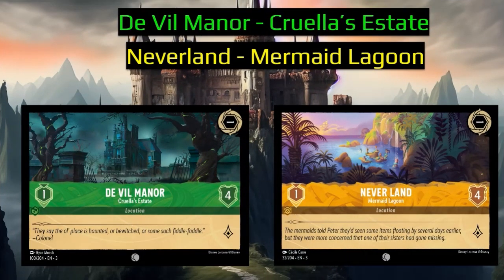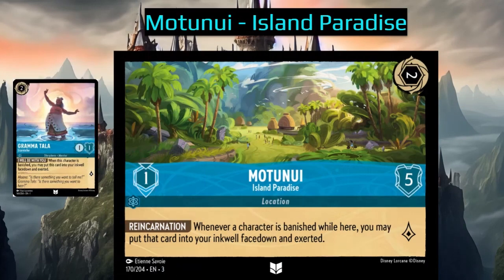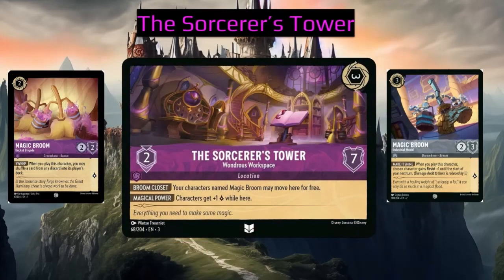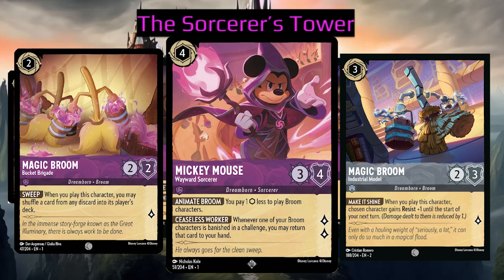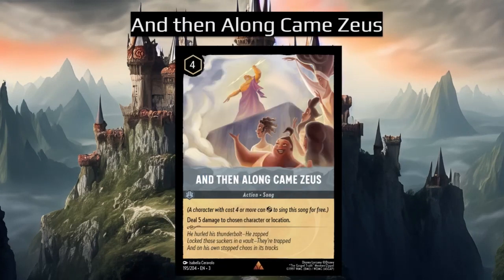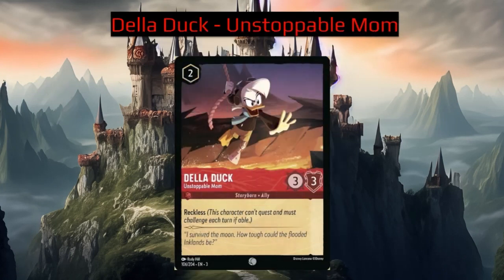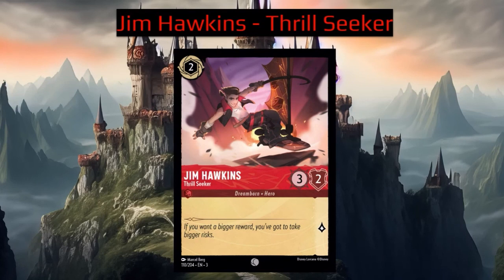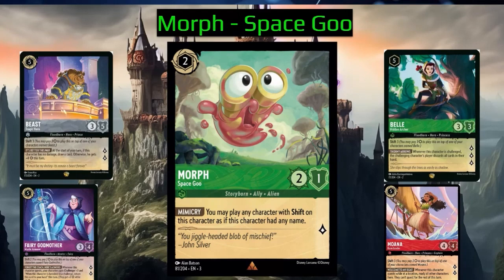Lorcana News Exclusive: Into the Inklands Introduces 12 New Cards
This Week we had 25 NEW cards this week this is Part 1 where we breakdown the new Locations and the other cards released before Friday this week. Which was the Favorite Addition of the batch? Morph? Along came Zues? How about a Location? Check out todays video and let us know!

Looking for a New Deck box?
All Deck list can be found in an album on our

Timecodes
intro 0:00